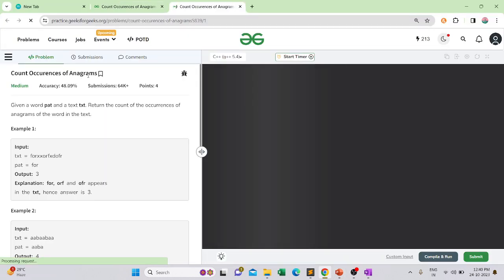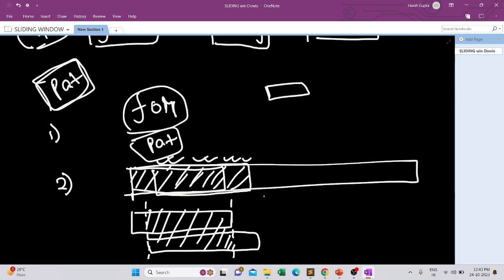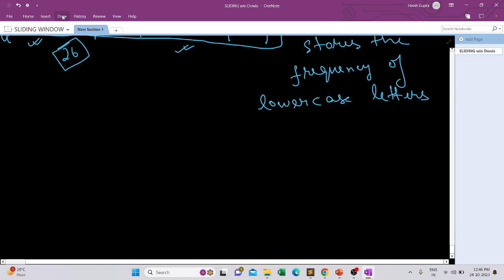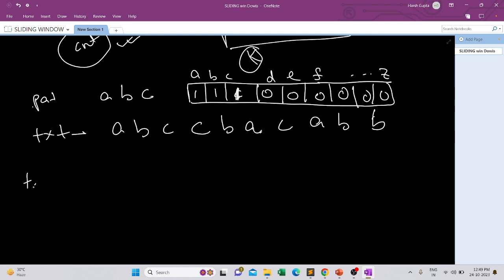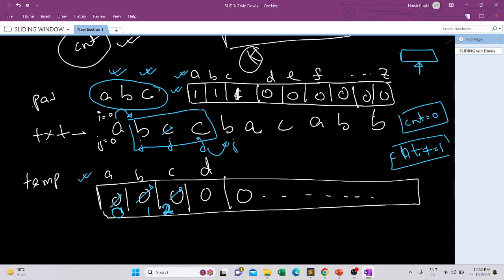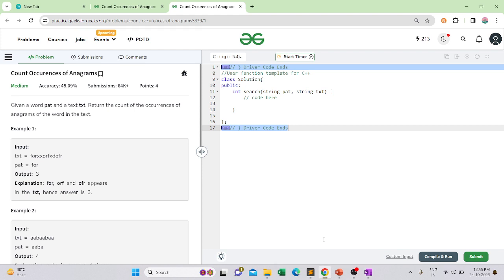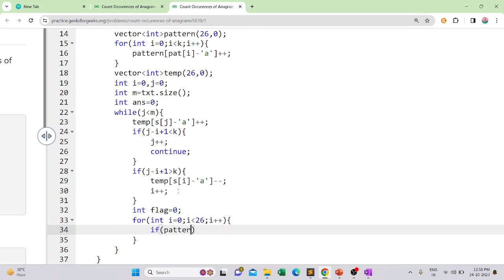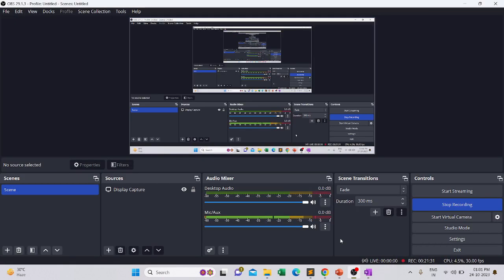Count Occurrences of Anagrams || PROBLEM 2 || BASIC TO ADVANCED || DSA CHAMPS || BEST LECTURE